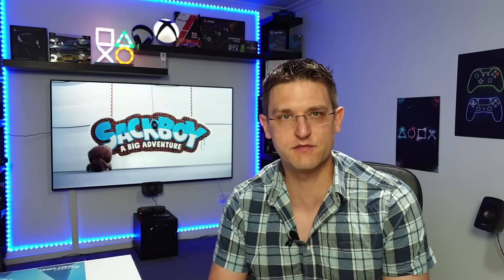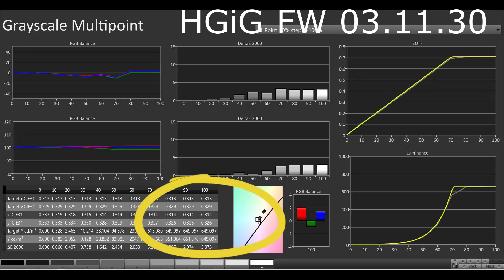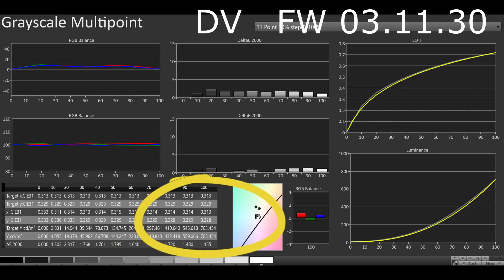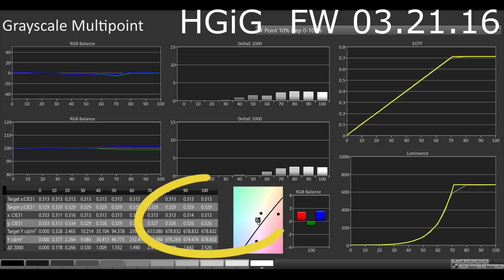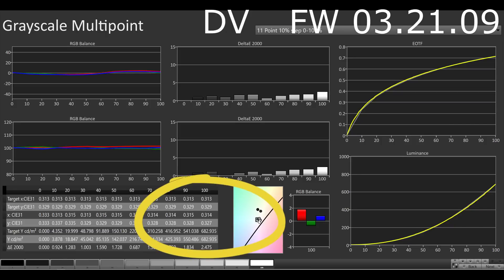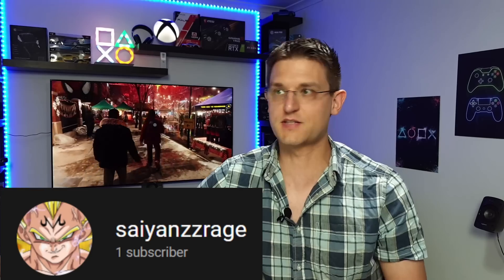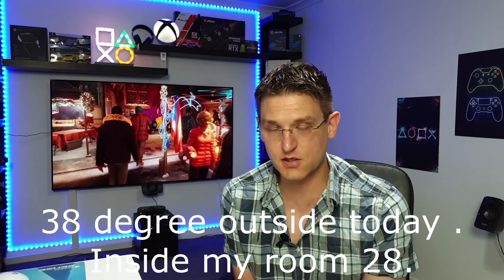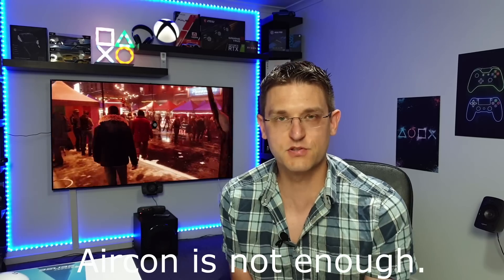LG CX NEW FW 03.21.16 - HDR / DTM / HGiG Brightness issue FIXED !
The unofficial FW 03.21.16 has fixed the brightness issue with HGiG on my LG CX.